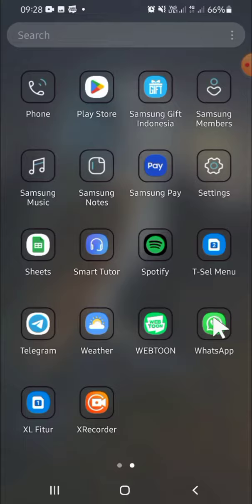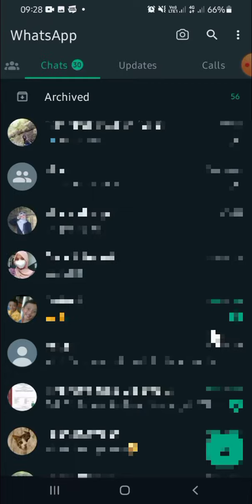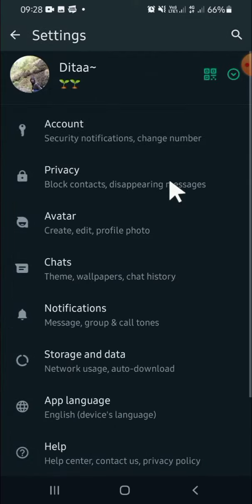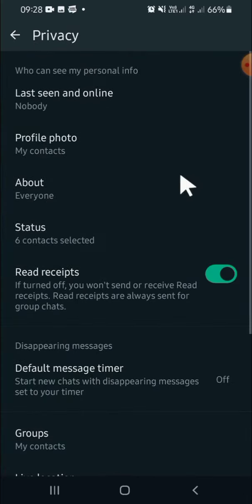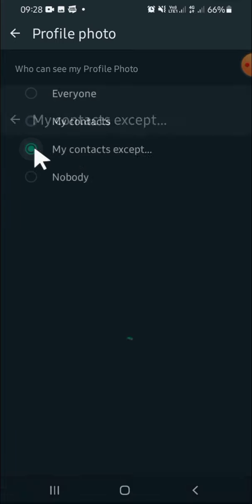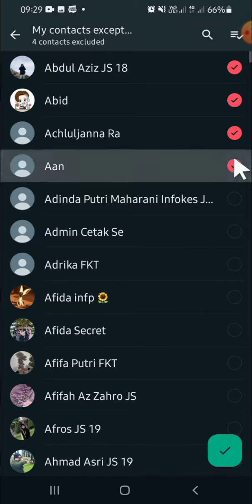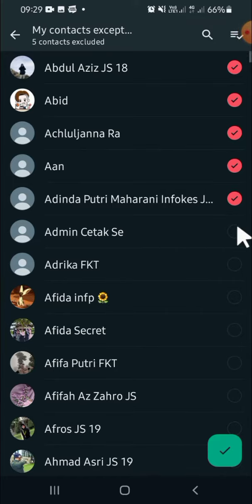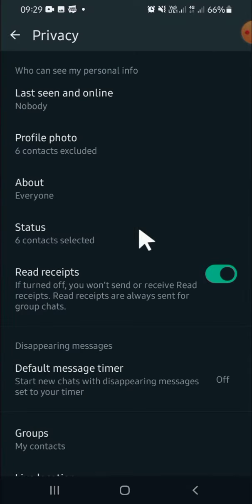How to Hide Profile Photo from Certain Contacts on WhatsApp? Control Who Can See Your Profile Photo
Privacy matters! In this tutorial, we'll be learning how to hide profile photo from spesific contacts on WhatsApp. Now you don't have to be worry about your privacy cause you can control how can see your profile photo on WhatsApp. Check this out!